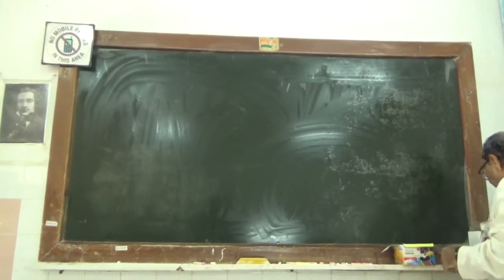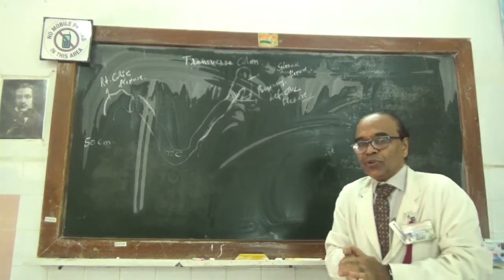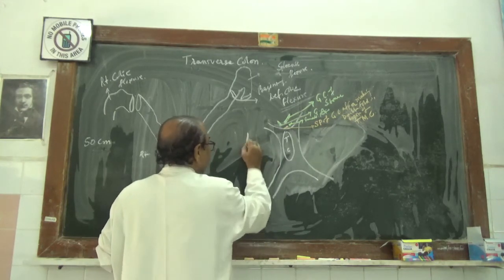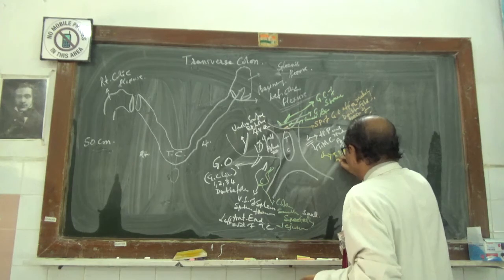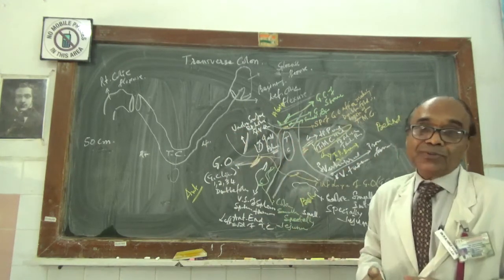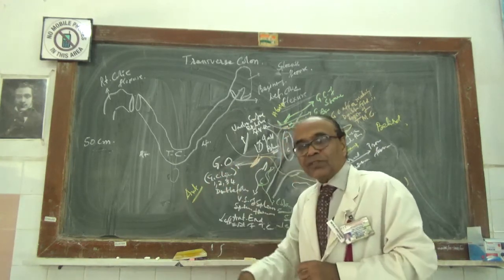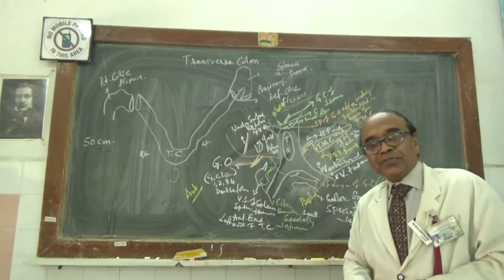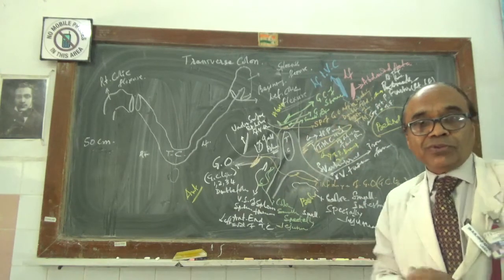Large Intestine-4 ,Transverse Colon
Reference-Grays Anatomy And Grant An Atlas OF Anatomy.